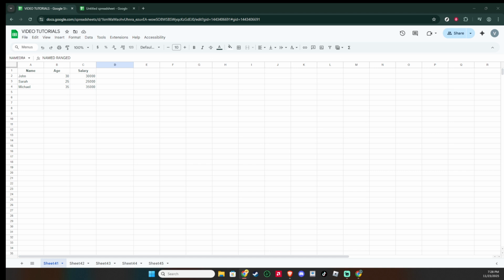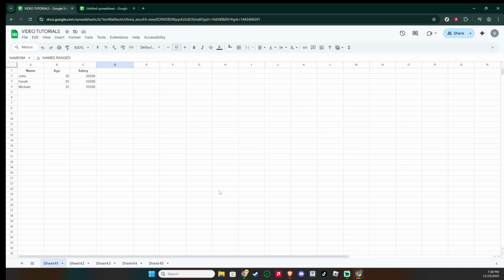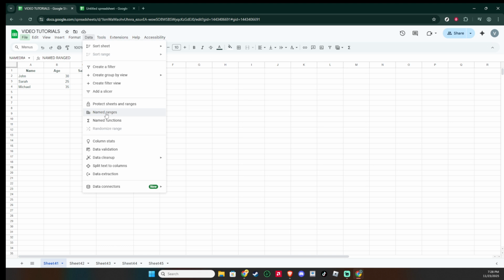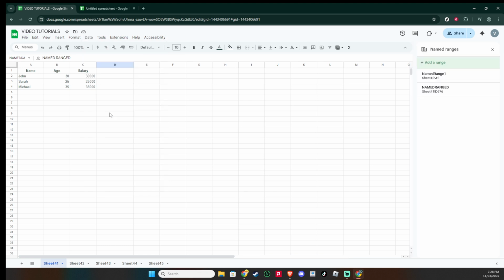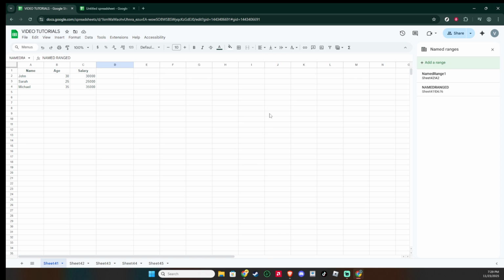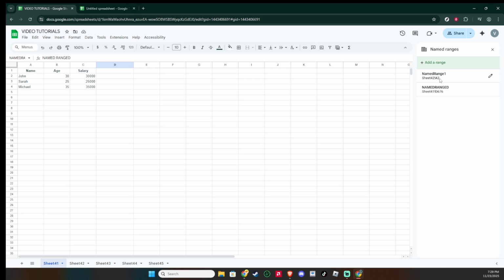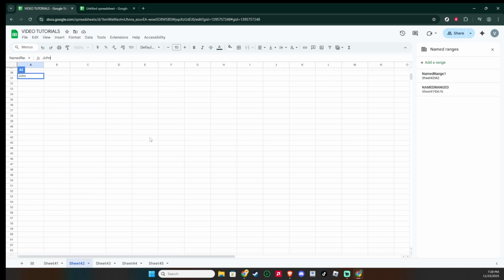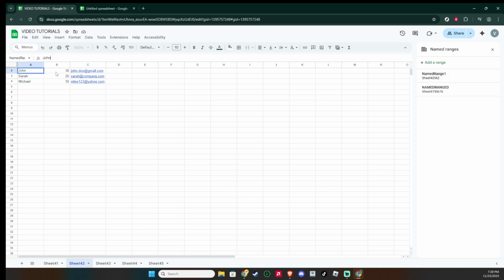How To Jump To A Named Range In Google Sheets [2026 Guide]